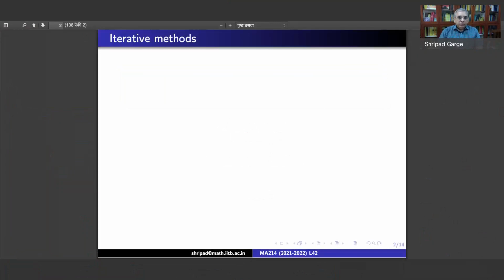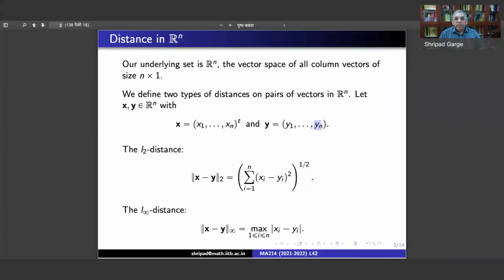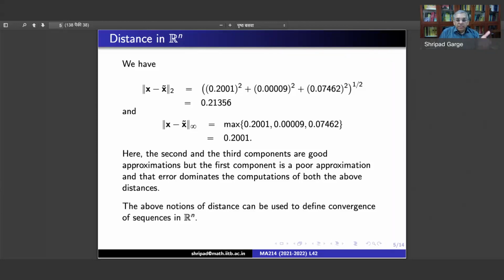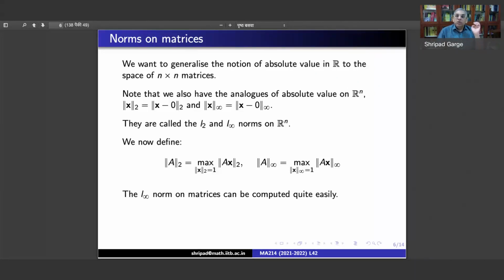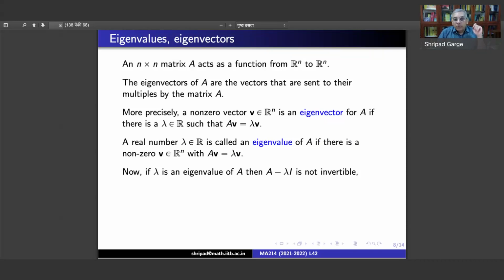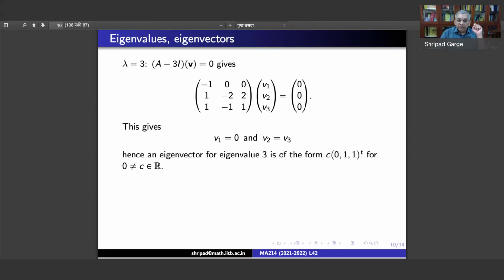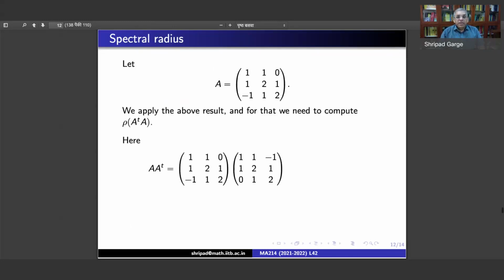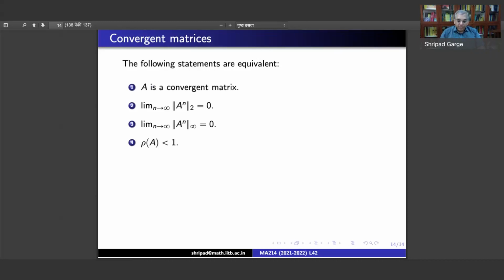MA214: 42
We study norms on vectors and on matrices.